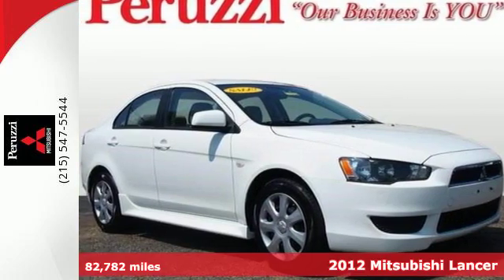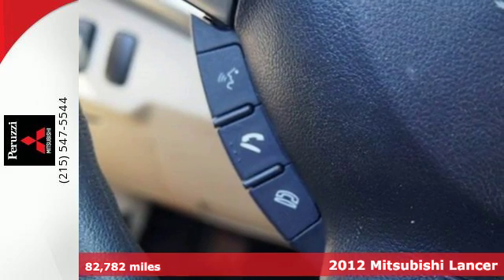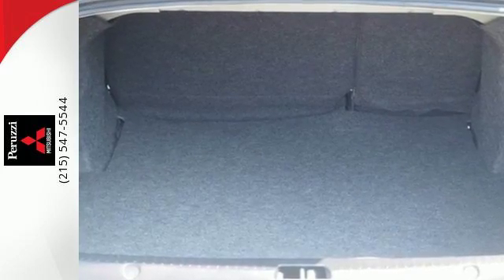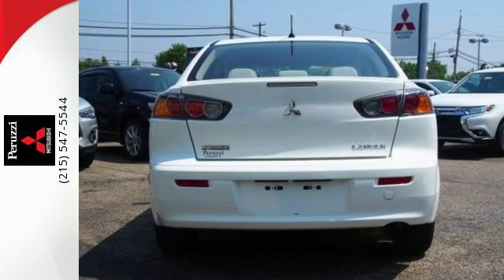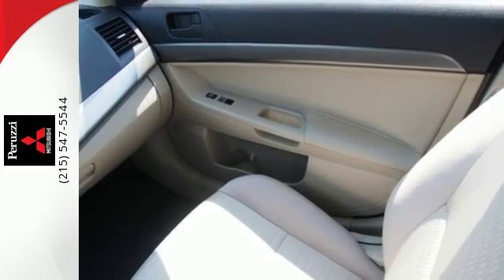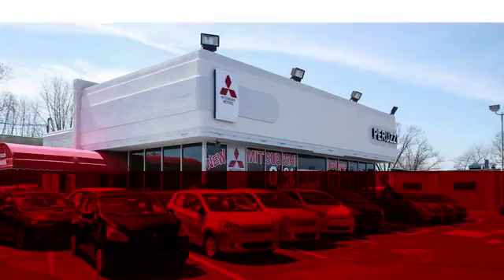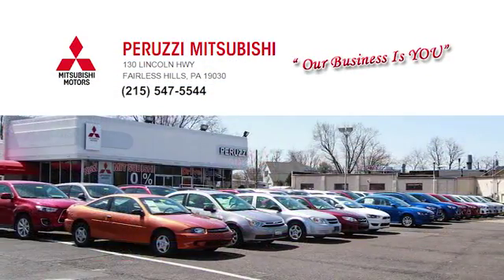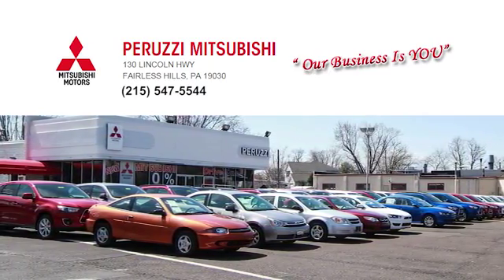Used 2012 Mitsubishi Lancer Fairless Hills PA Trenton, PA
Year: 2012
Make: Mitsubishi
Model: Lancer
Trim: ES
Engine: 4 Cyl - 2.0L
Transmission: Manual
Mileage: 82782
Stock #: 156440AM
VIN: JA32U2FU3CU021729

Peruzzi Mitsubishi in Fairless Hills, PA treats the needs of each individual customer with paramount concern. We know that you have high expectations, and as a car dealer we enjoy the challenge of meeting and exceeding those standards each and every time.
Address:
130 Lincoln Hwy
Fairless Hills PA Trenton, PA 19030